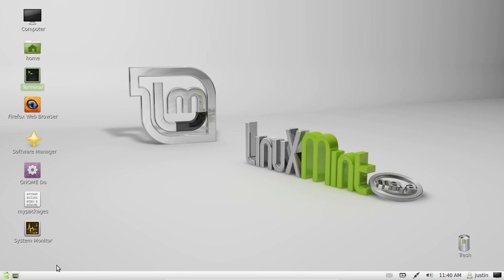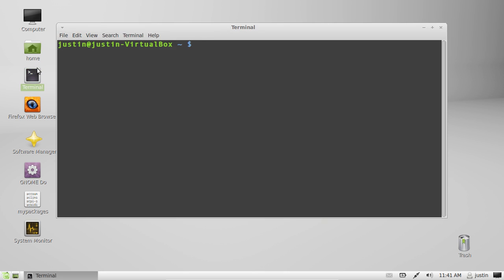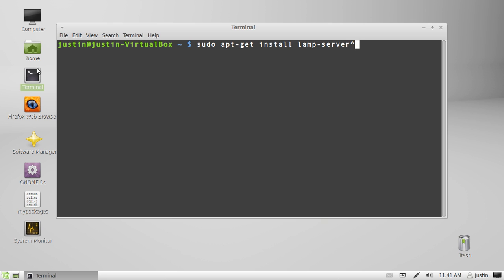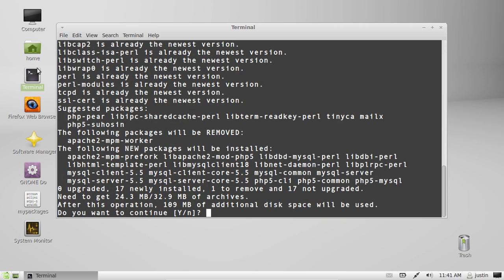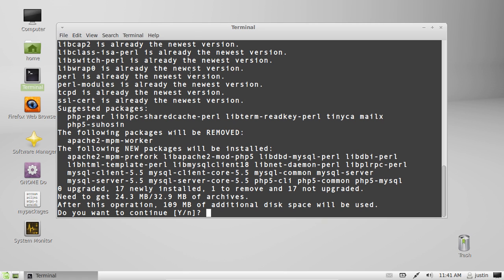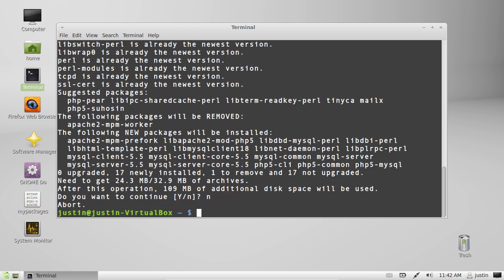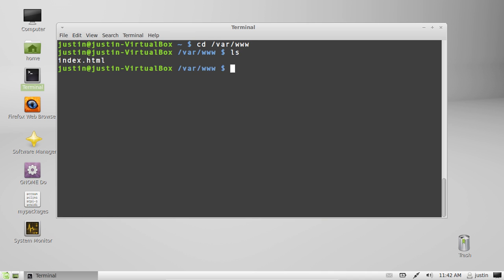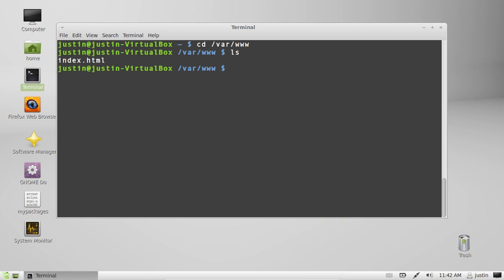install Lamp Server on Linux Mint 13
Easy steps